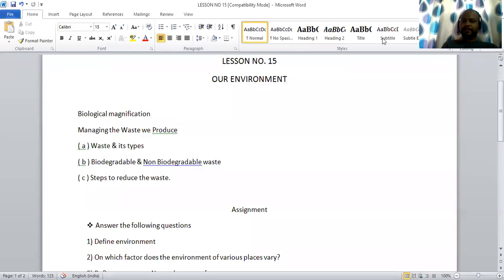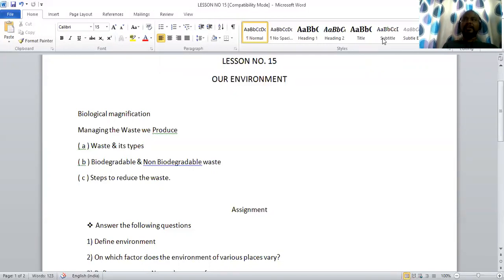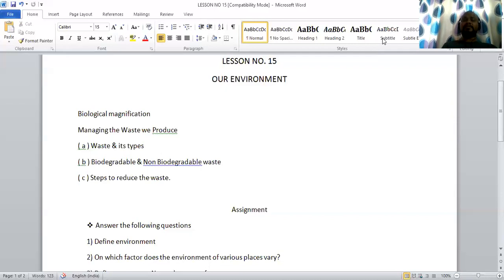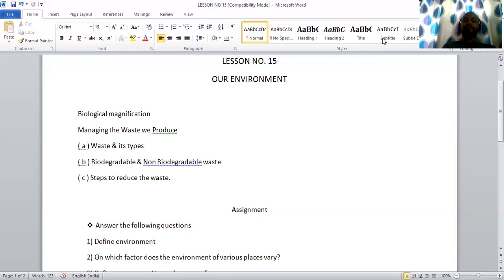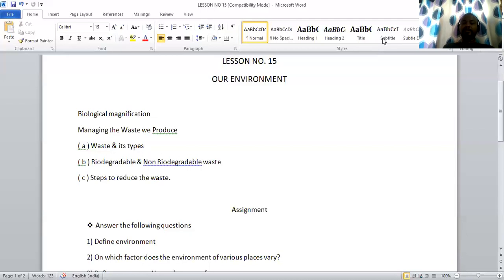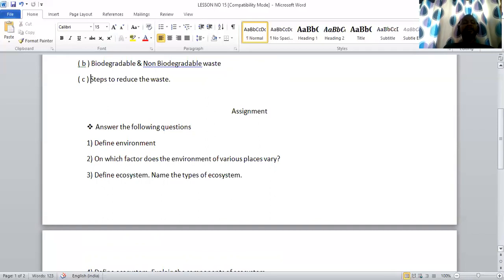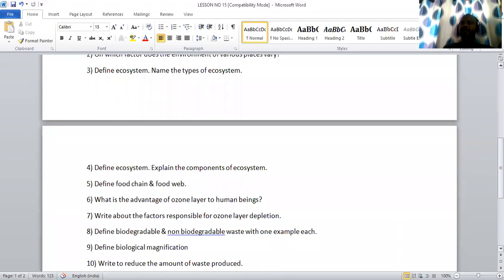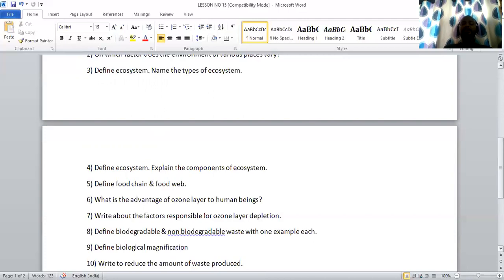2 10TH SCIENCE 20 JUNE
2 10TH SCIENCE 20 JUNE